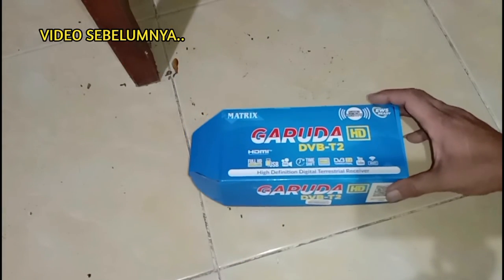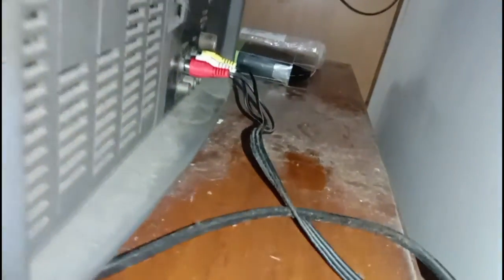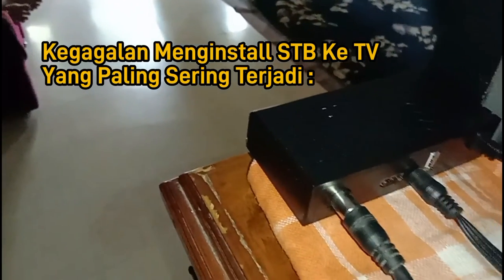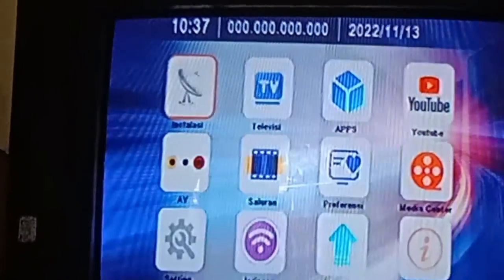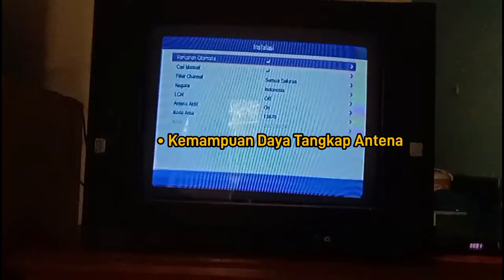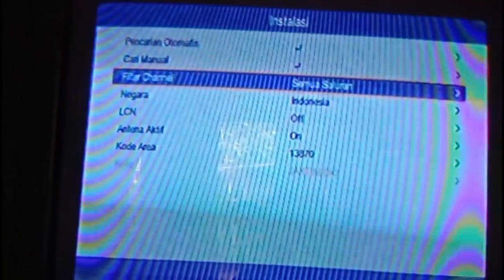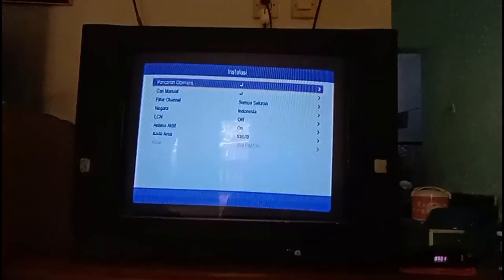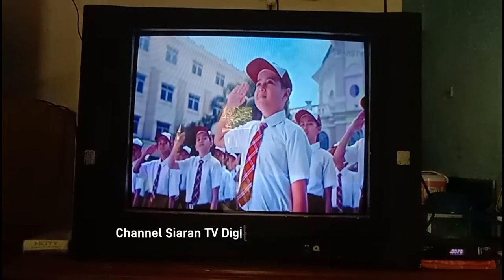Cara Memasang FREEBOX STB DVB T2 Agar Mendapat Siaran TV DIGITAL #224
Cara Memasang SET TOP BOX -  FREEBOX STB DVB T2 H1 Agar Mendapat Siaran TV DIGITAL.

FREEBOX atau SET TOP BOX adalah perangkat yang sama Untuk mendapatkan sinyal siaran Televisi Digital dengan Program DVB T2 .